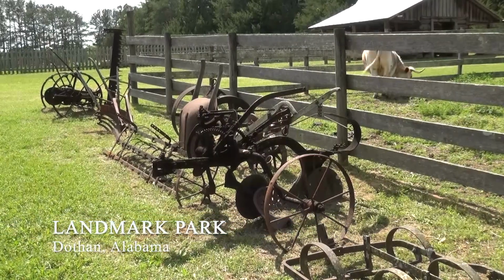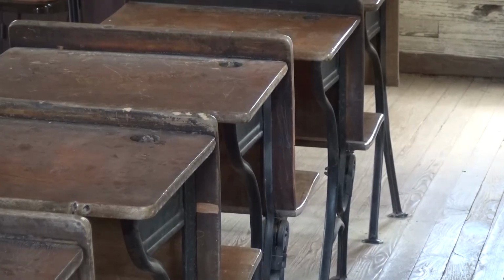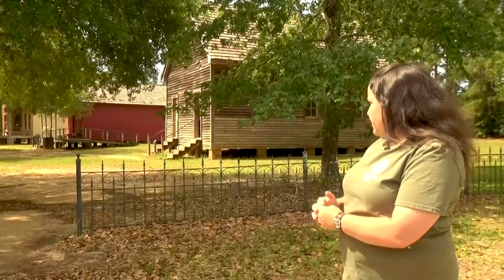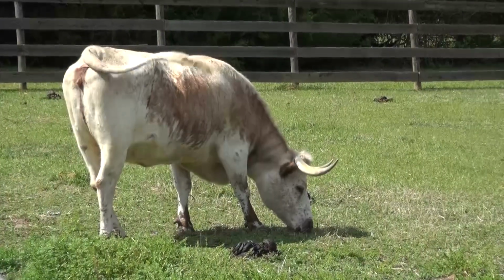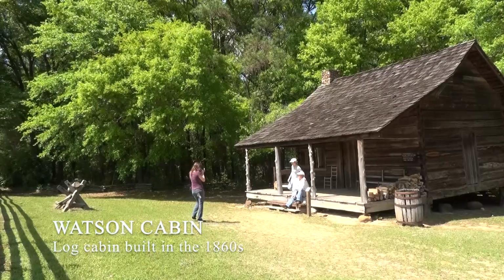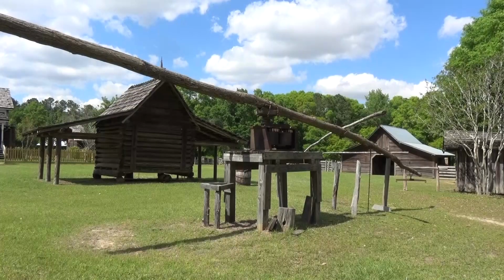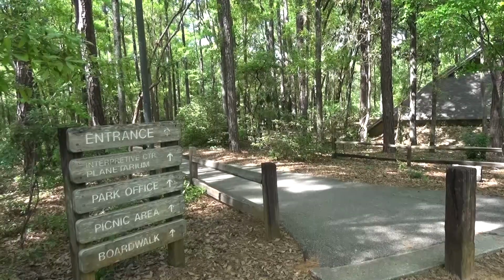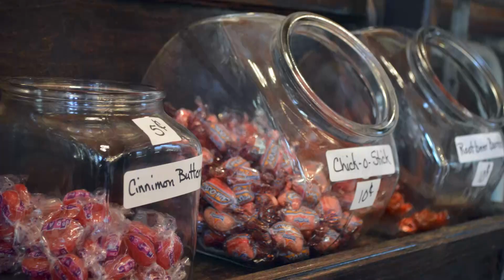Visit to Landmark Park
From Sacred Harp singing to Moonshine whiskey making and a little bit of everything in between, Landmark Park a place to learn the story of farm life and culture in Alabama. The state's official Museum of Agriculture, the park is in Dothan, Alabama. Let @TwoEggTV tell you about this incredible destination and how you can learn about history and nature just off US 431, one of the busiest highways in the Southeast.